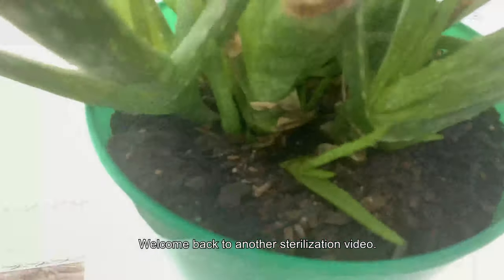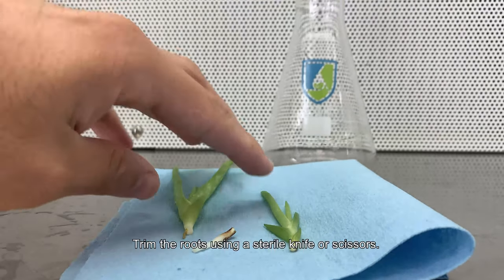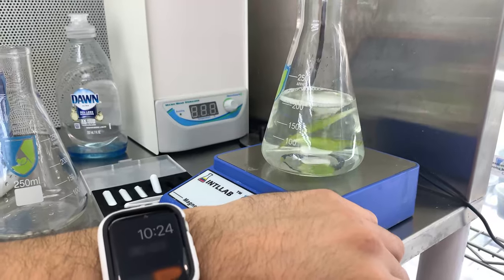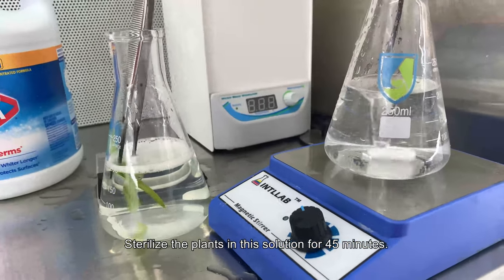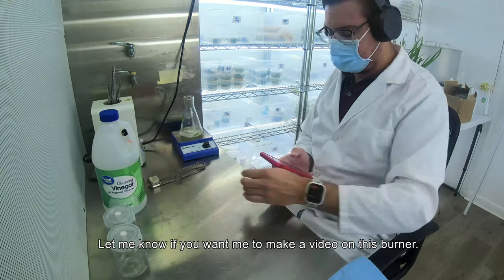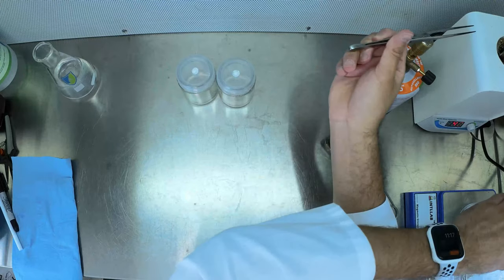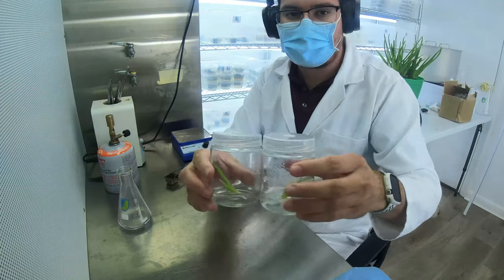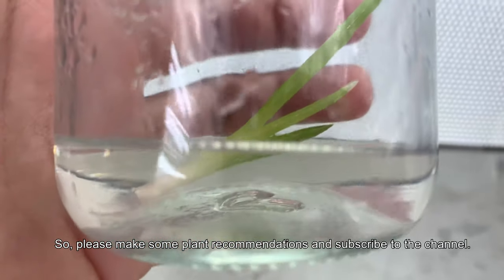Tissue Culturing Aloe Vera!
Aloe Vera is a very popular houseplant and one of the easiest to introduce to tissue culture. For that reason, in this video we are going to show you how to do the tissue culture of Aloeveras.